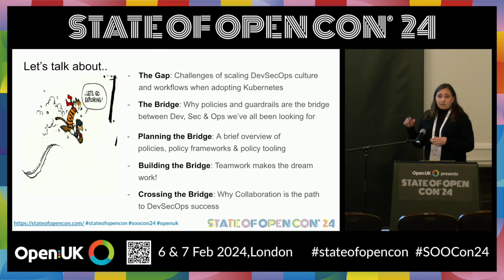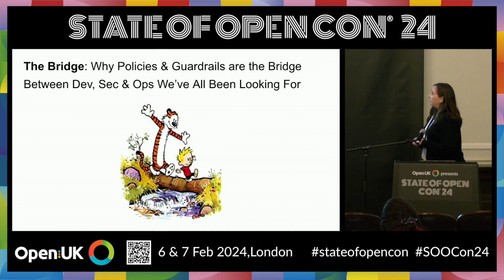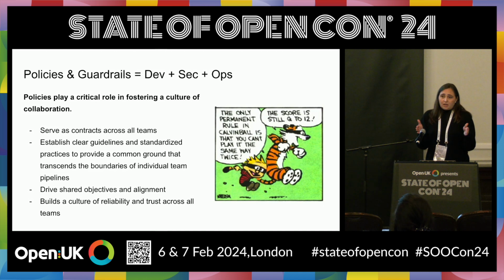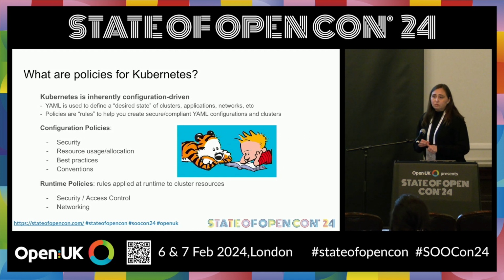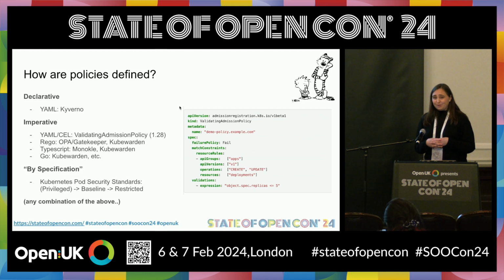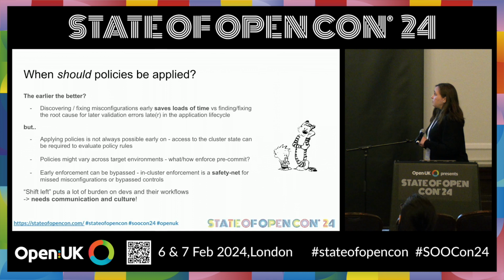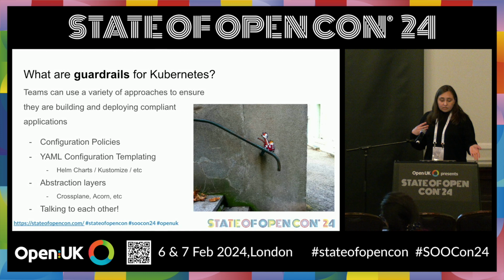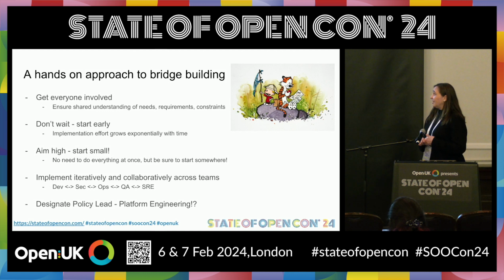Unlocking Security Policies & Guardrails:The Bridge Between Dev, Sec & Ops in Kubernetes Deployments